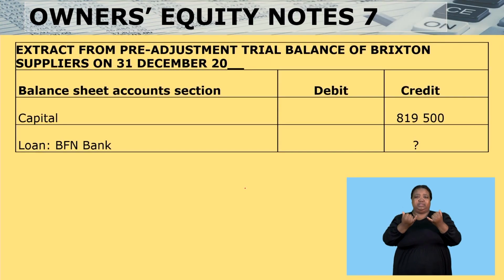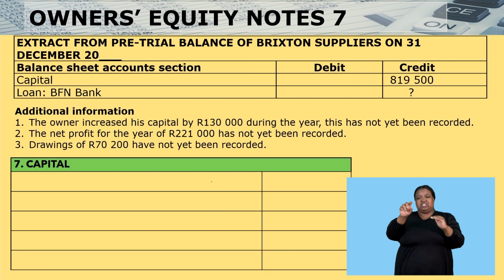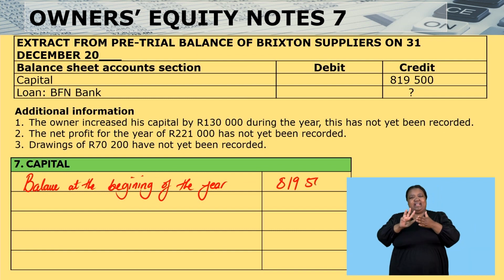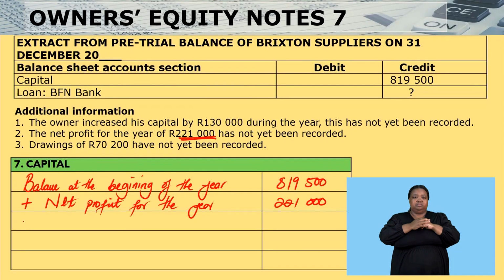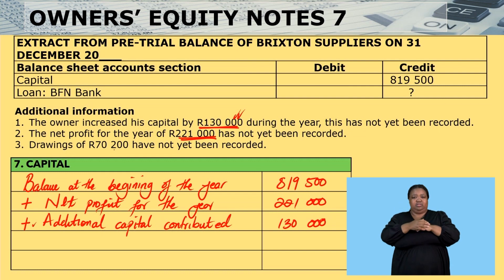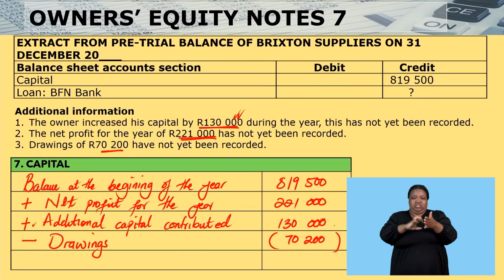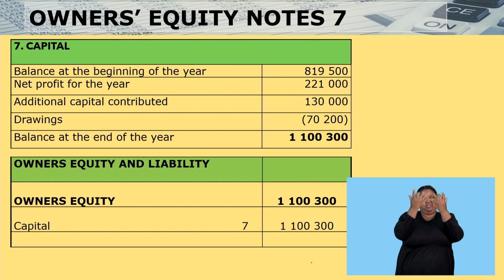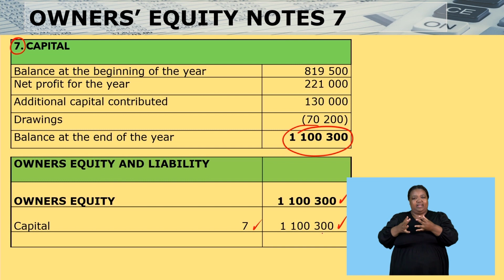Accountancy Grade 10 Statement of Financial Position Equity & Non Current Liabilities Video 1 Seg 2